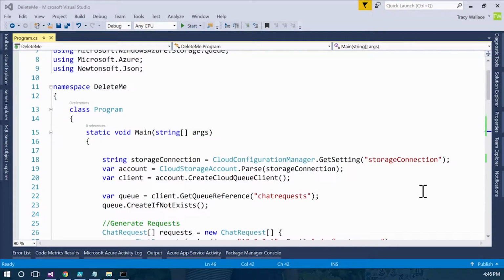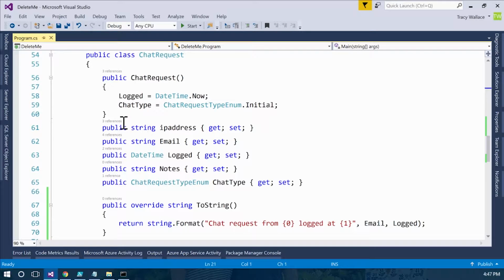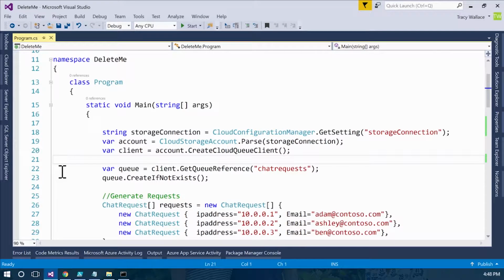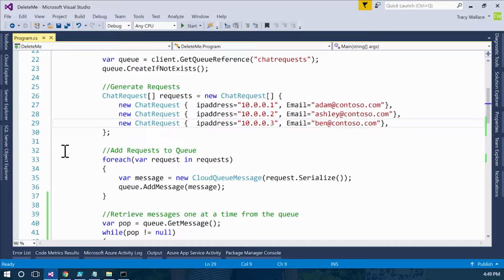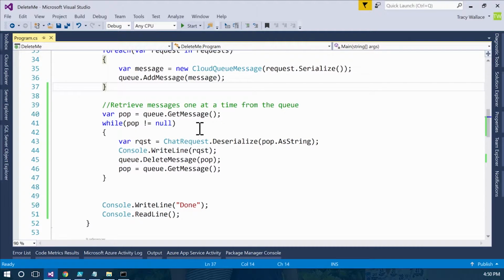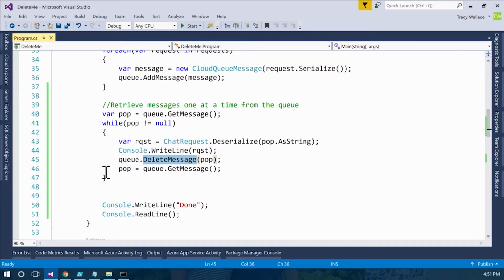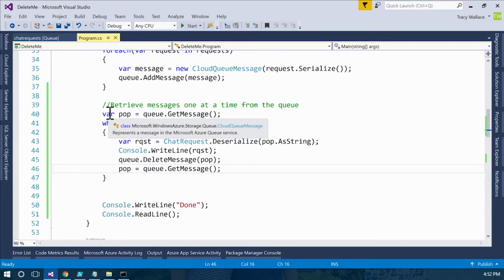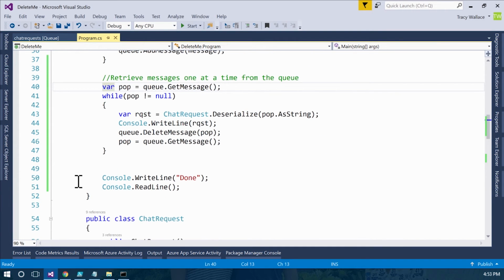M20532 CM08L01T08S01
Description